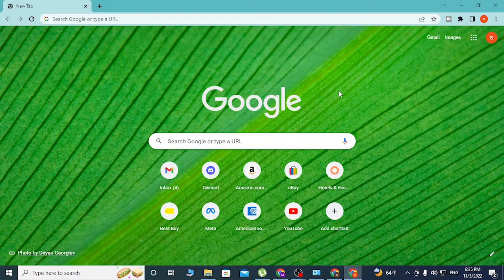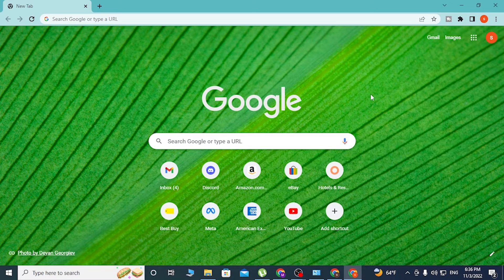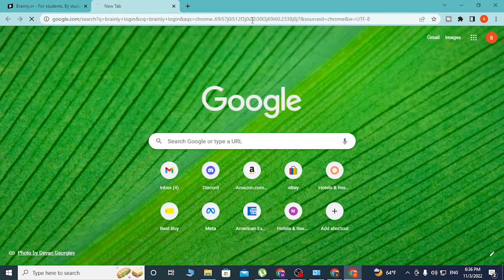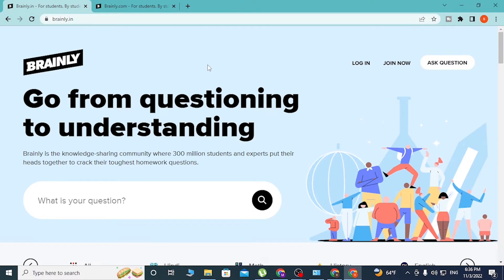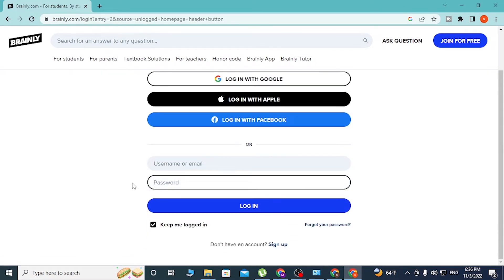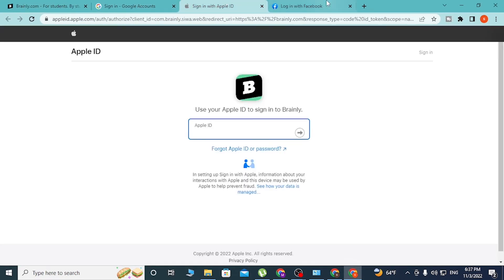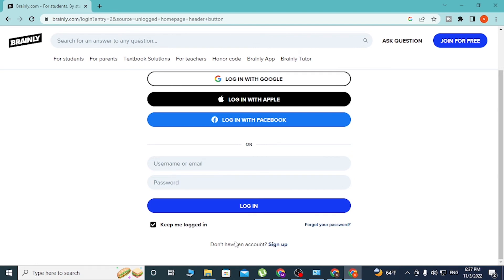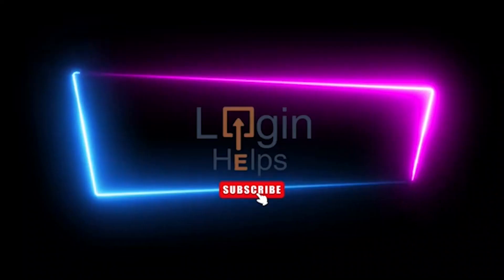How to Login Brainly 2022 | Brainly Account Login | Help Brainly App Sign-In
Learn how to easily log in to your Brainly account in 2022 with this step-by-step tutorial. Brainly is a peer-to-peer learning platform that allows students to ask and answer academic questions. Follow our simple instructions to access your Brainly account and start learning and collaborating with others today.